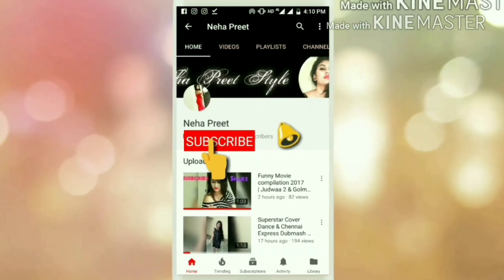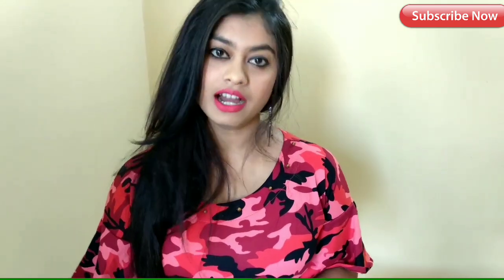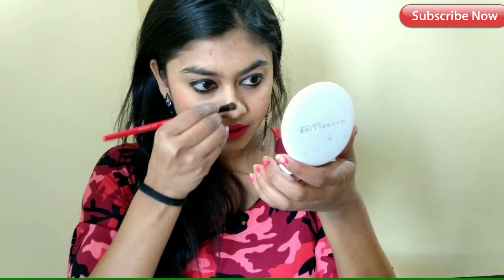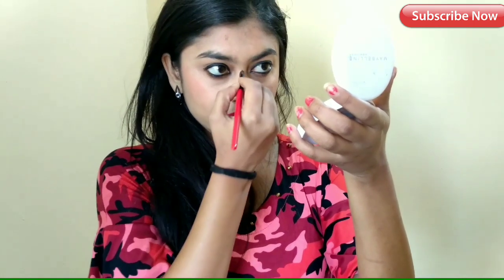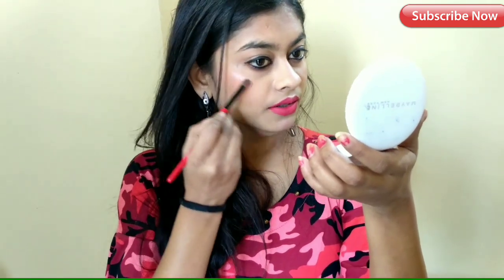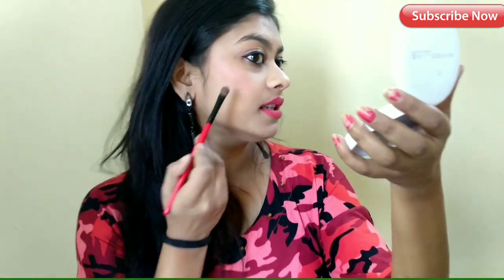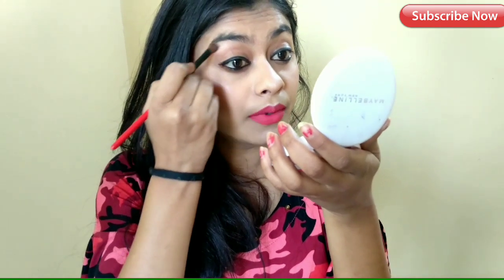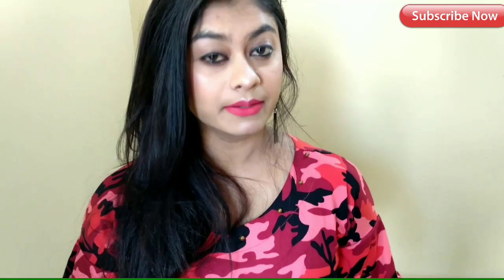How To Apply Highlighter To Face (Hindi) | Highlighter Makeup Tutorial For Beginners | Neha Preet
Hope you guys enjoy this video.you can buy this link given at down

Guys you can follow me in below links